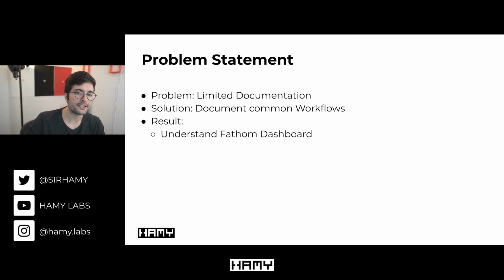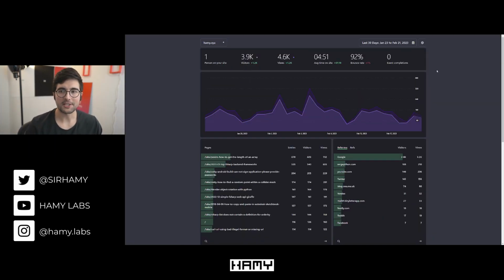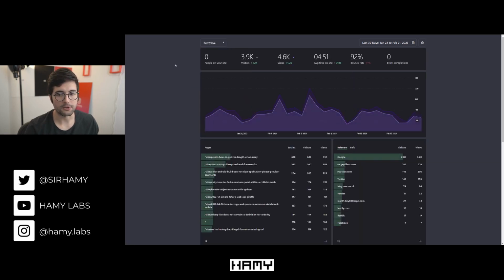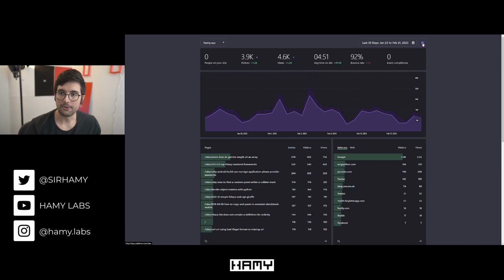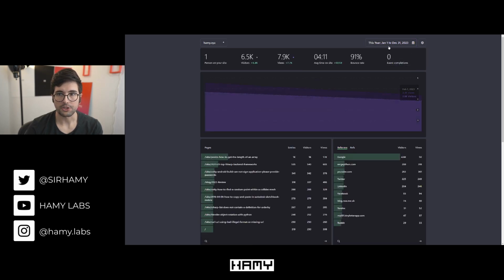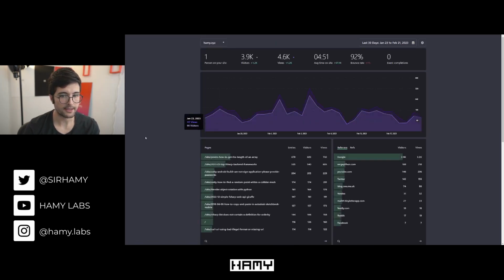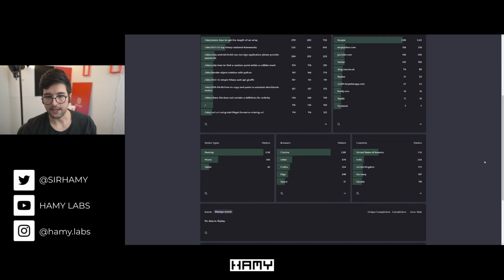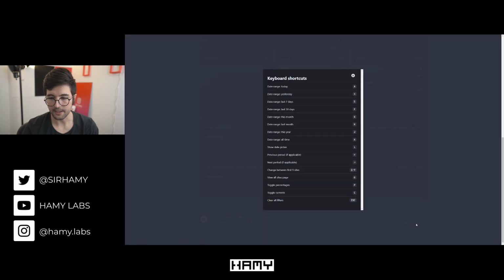Fathom Analytics - Dashboard Walkthrough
In this video we walkthrough the Fathom Analytics Dashboard. We'll go through each section, the stats / analytics available there, and how to filter, aggregate, and configure the dashboard for your usecases.

Chapters

00:48 - Fathom Analytics
01:51 - Fathom Dashboard

# Support